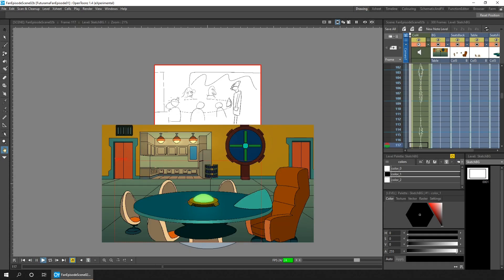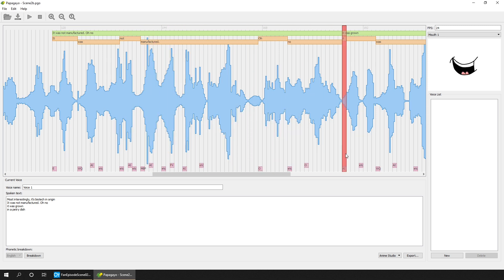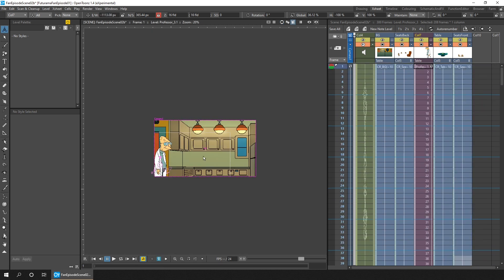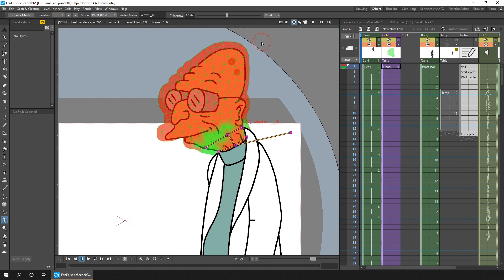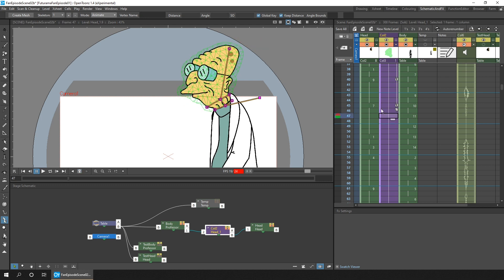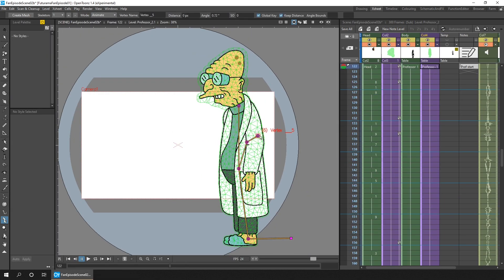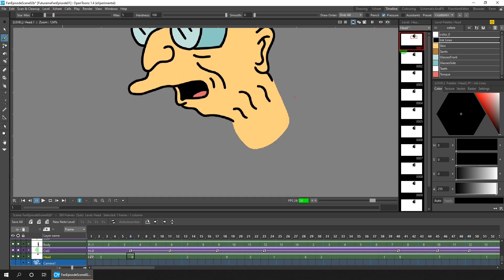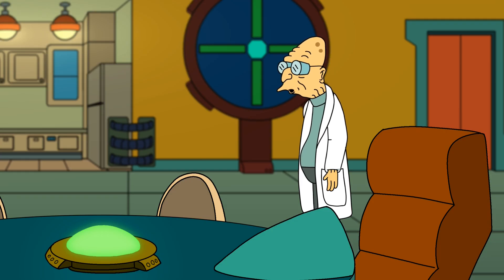Adding Professor Farnsworth to scene 2b - Futurama fan film in OpenToonz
In this video I add Professor Farnsworth to the next scene in my Futurama project. He's still alone and talking to himself, but the rest of the gang will be along in the coming weeks.

This involved:
- Setting up the lip sync with Papagayo
- Loading the professor as a sub-xsheet
- Applying the lip sync to him & making minor fix ups to better emphasize some words
- Playing his walk cycle and move him with the animate tool
- Adding plastic tool mesh to the head and body, then applying small movements as he spoke